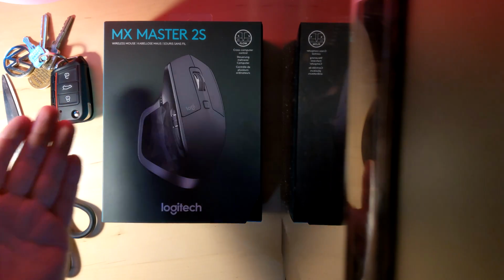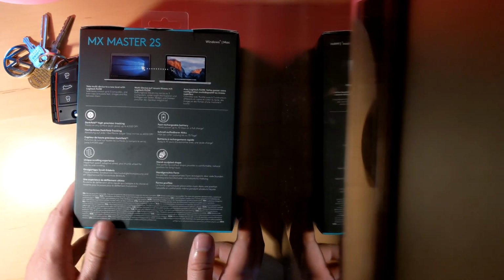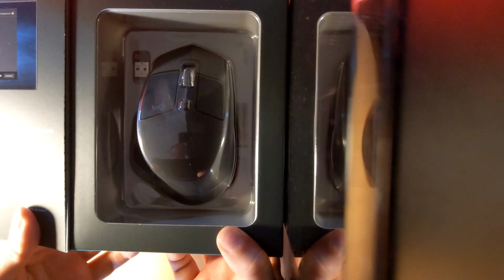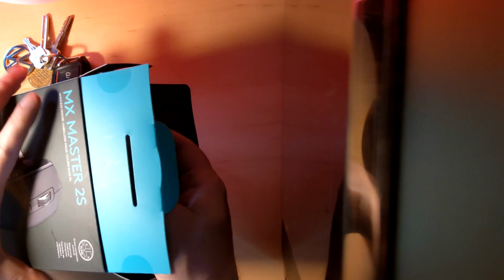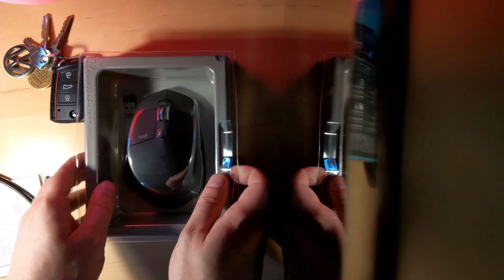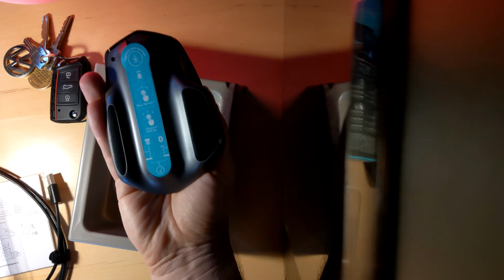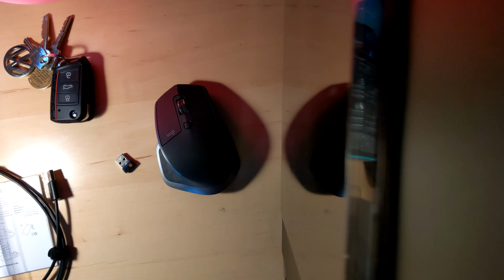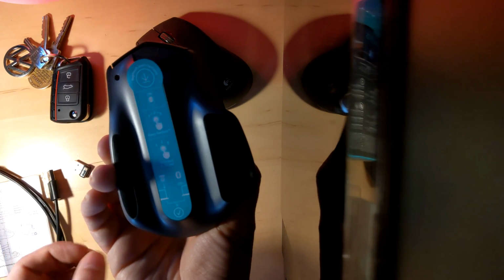Logitech MX Master Mice Unboxing